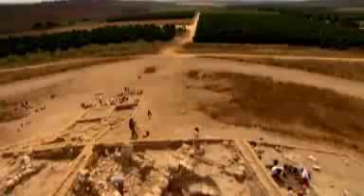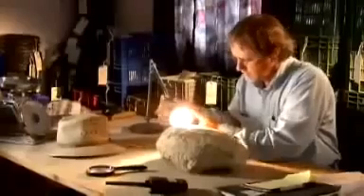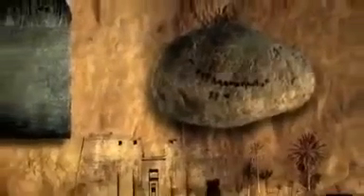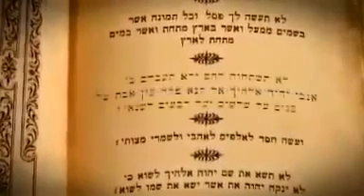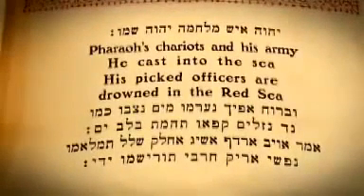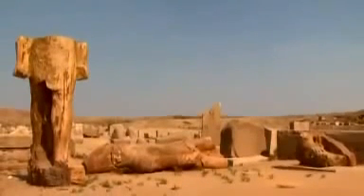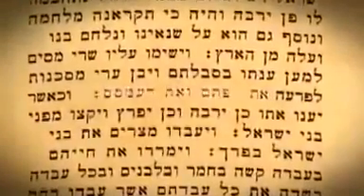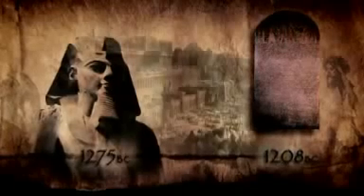The Bible's Buried Secrets The Exodus